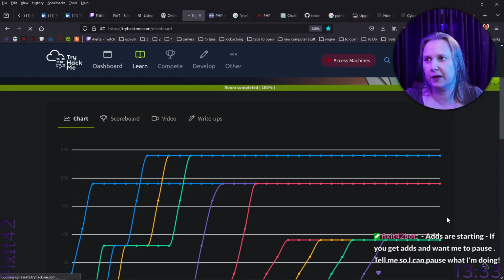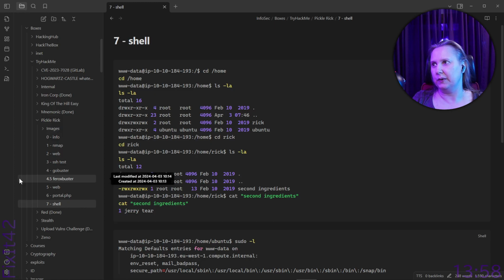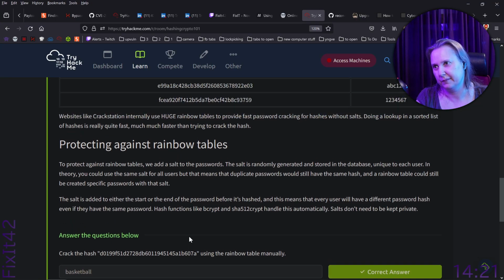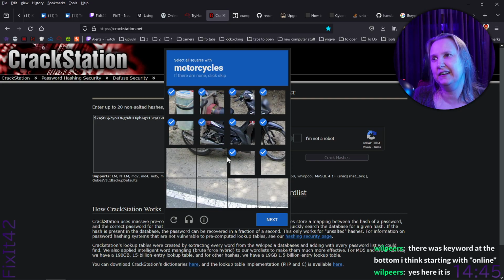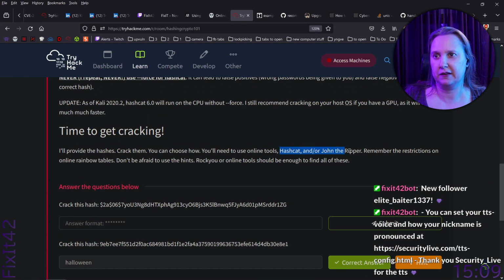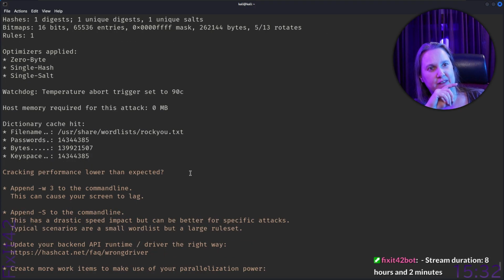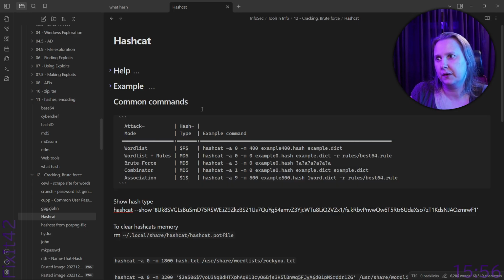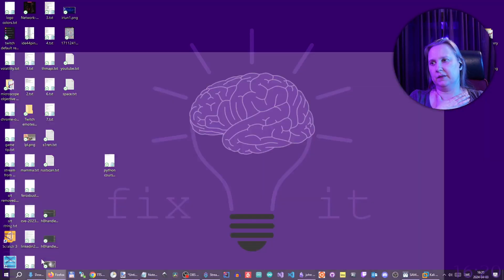Hashing - Crypto 101 - Learning Hacking @ TryHackMe.com (2024-04-03)